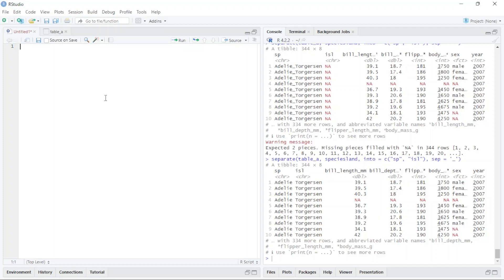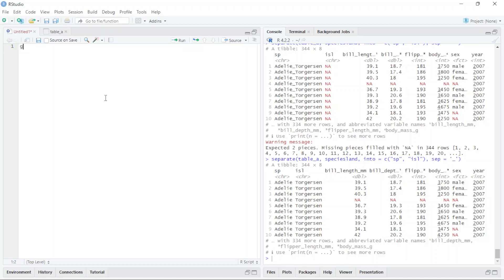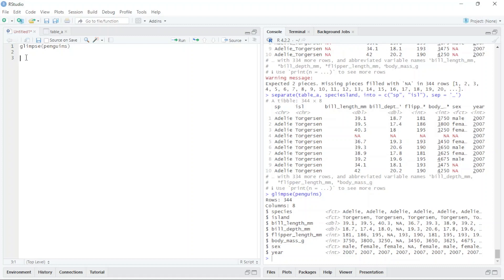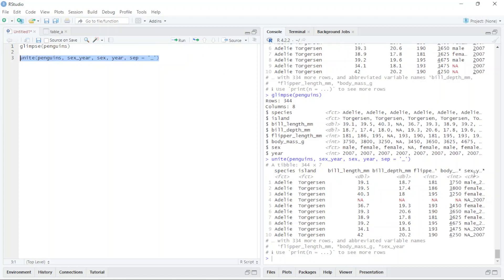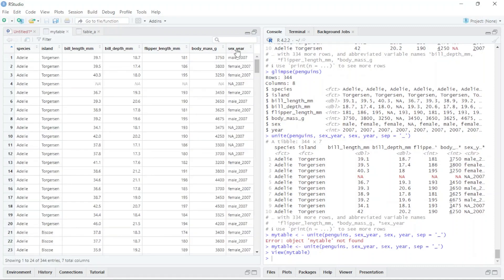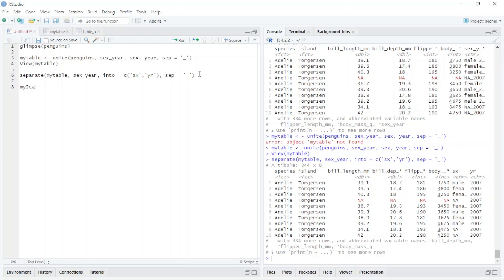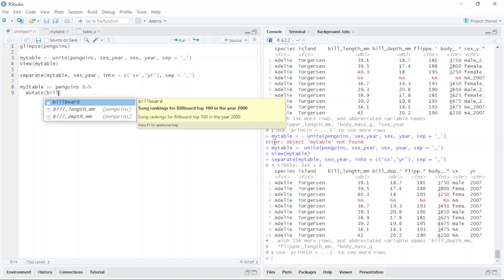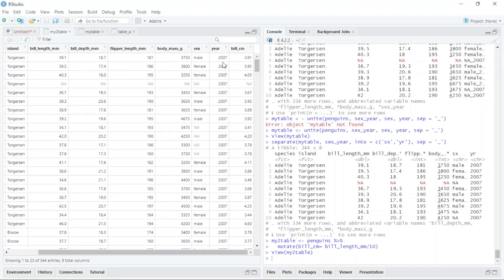Unite, Separate and mutate data in R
R is a programming language for statistical computing and graphics supported by the R Core Team and the R Foundation for Statistical Computing. Created by statisticians Ross Ihaka and Robert Gentleman, R is used among data miners, bioinformaticians and statisticians for data analysis and developing statistical software.Users have created packages to augment the functions of the R language.